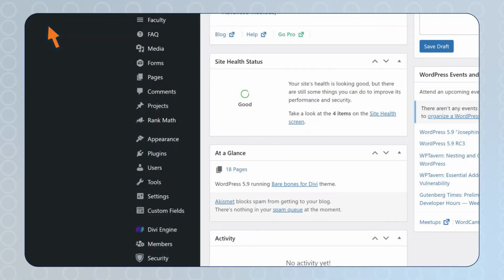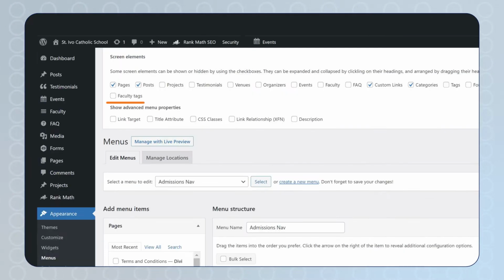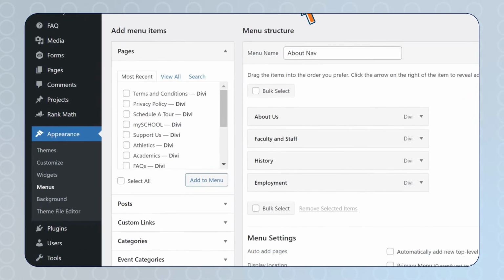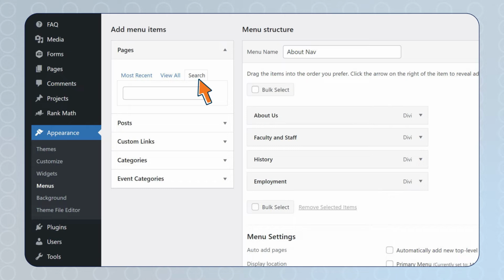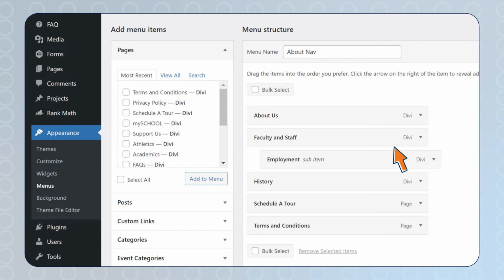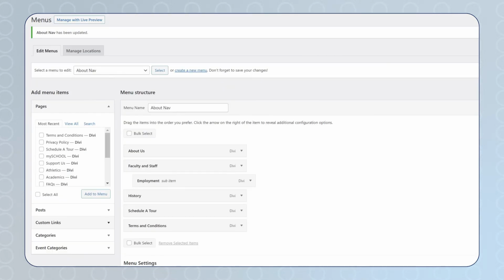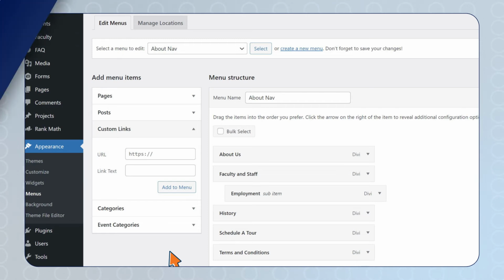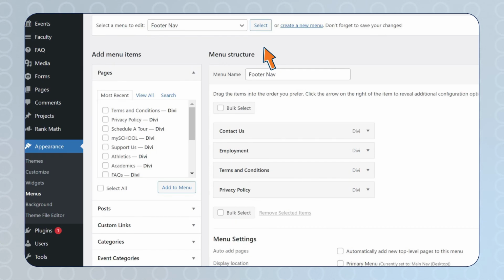Web 11: How to Manage Navigation Menus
Welcome to Part 11 of Gradelink's school websites course! Learn how to add, remove, and edit menu items on your website's navigation menus in this comprehensive lesson.